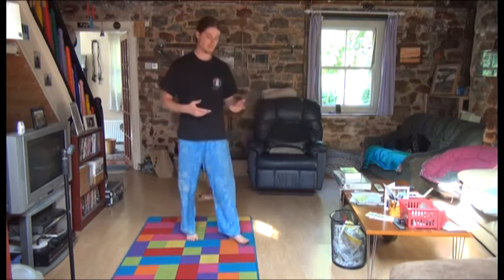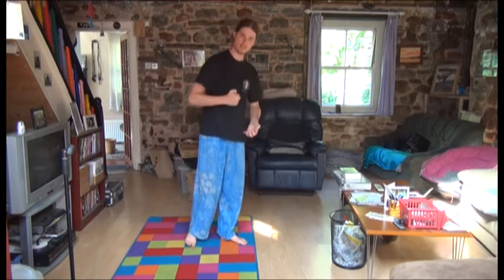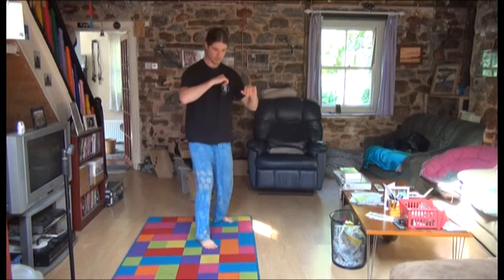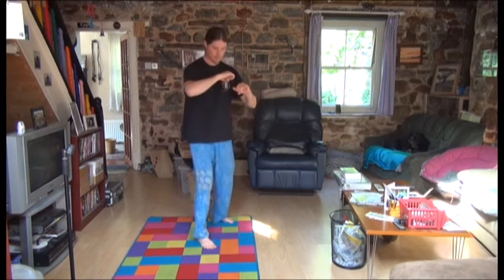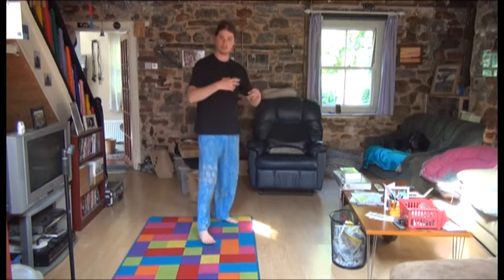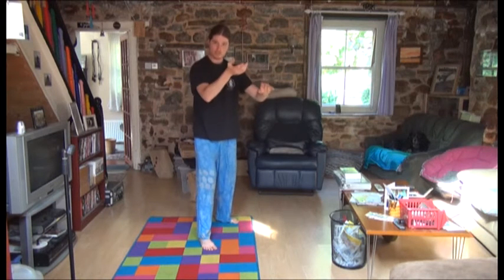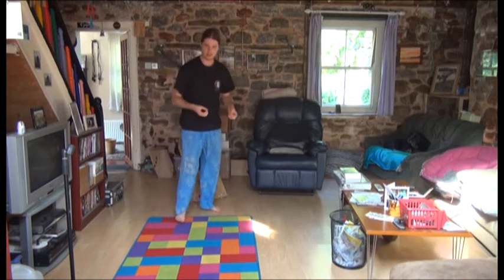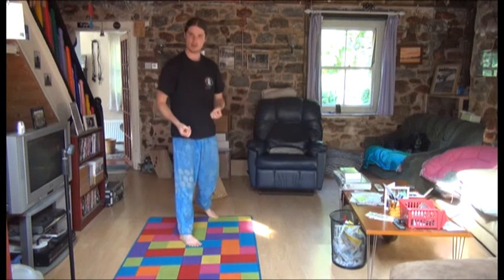Bagua, Tai Chi, power in each strike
Here Eli talks about making sure when you do a series of strikes, that every strike is just as powerful as if it were being done on it's own.